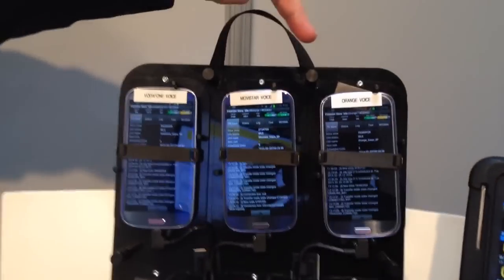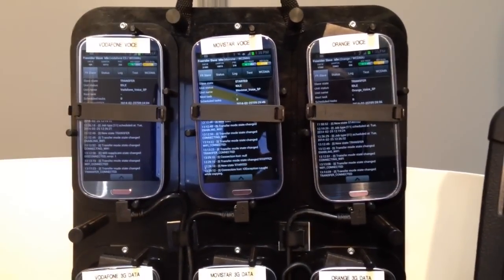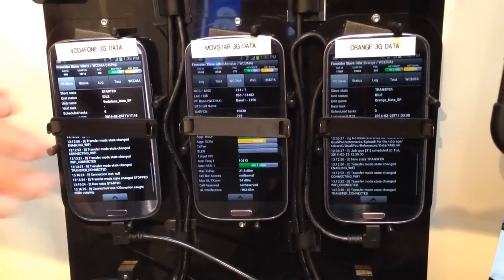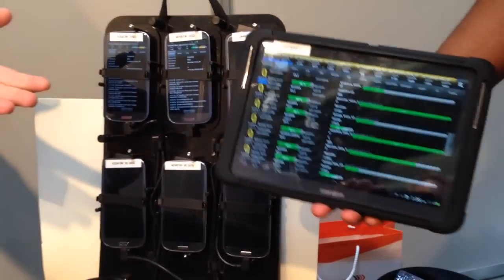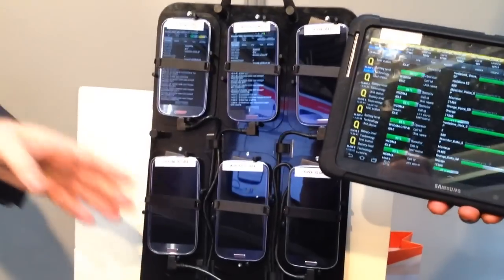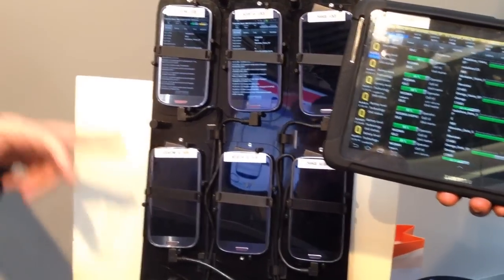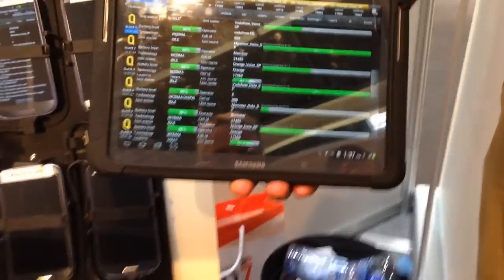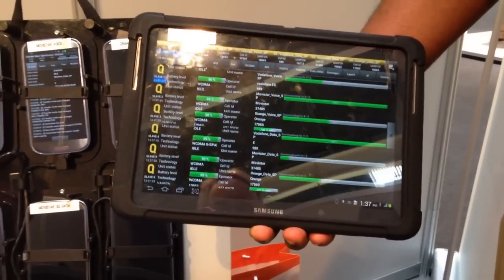Dr Paul Carter, CEO of GWS demos its network testing backpack at Mobile World Congress 2014